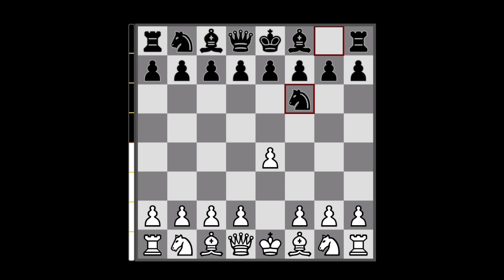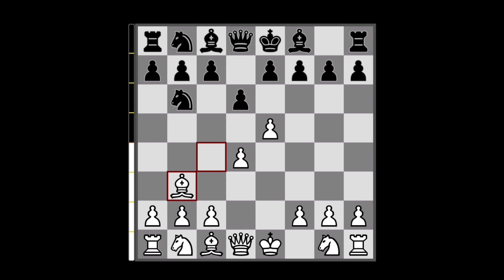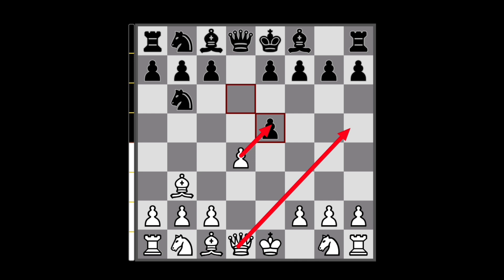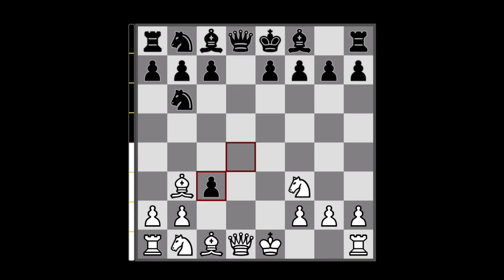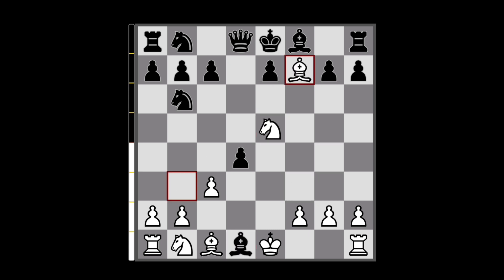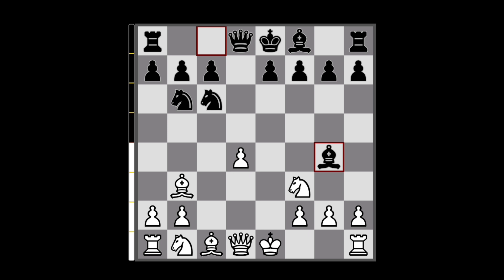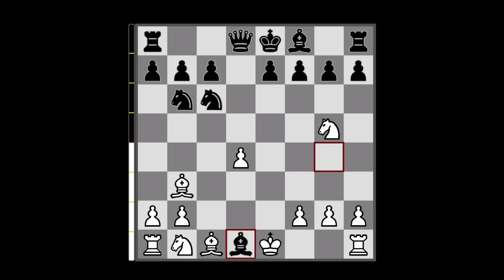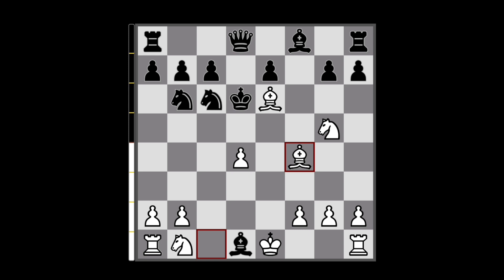New gambit against Alekhine defense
in this video we explore some lines in this rare gambit against Alekhine defense